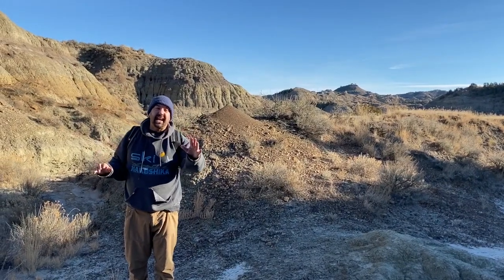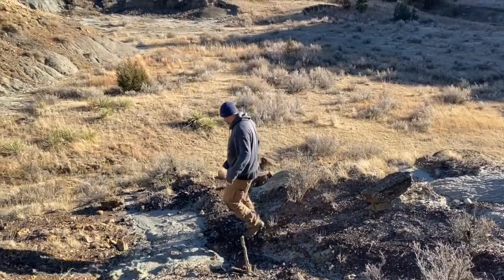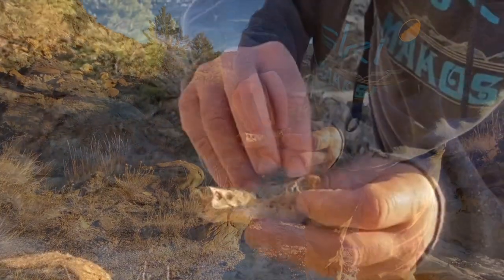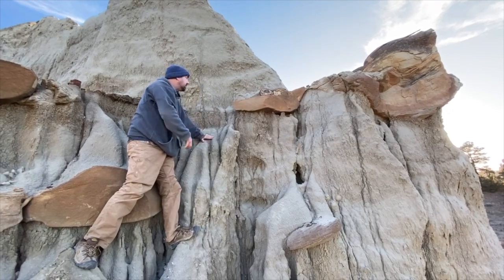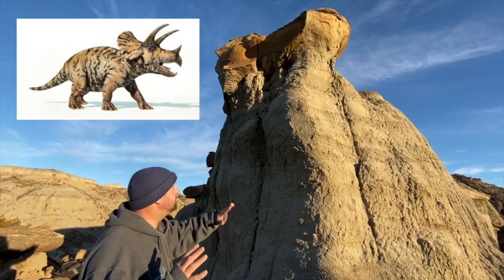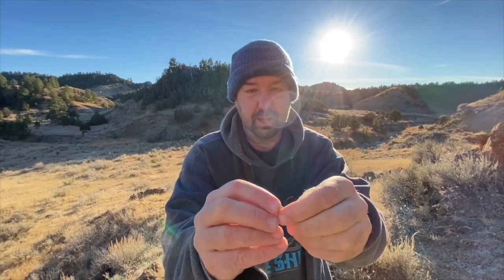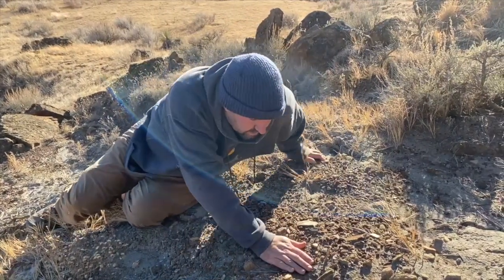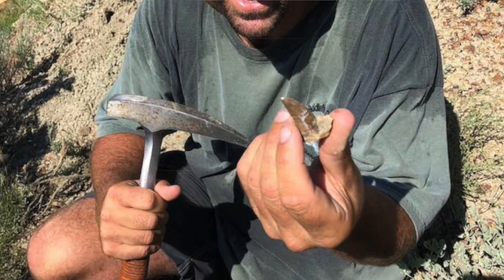Dinosaur hunt in a Montana December!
Unbelievable day on a Montana December day! Dinosaur hunting in December is a rare thing, but not today!  We found a few things including a Tyrannosaurus Tooth!! It is a quick video, come check it out.

Hello world,  my name is Dinodave . I am a dinosaur enthusiast and I LOVE adventure and I love discovering dinosaurs.  My home in Montana is the best place for both of those. I have several adventures that I will be gong on this summer and I hope that you will follow along with me and we can both be in awe at how amazing this world is.  I grew up in a small town of Glendive Montana with dinosaurs in my backyard. I studied paleontology at Montana State University under famed paleontologist Jack Horner and was a preparator at the Museum of the Rockies. When I received my degree I drifted away from paleontology until a series of fortunate circumstances led me to tag along on a dinosaur expedition to Mongolia with my ol' professor Jack Horner the scientific advisor for Jurassic World. The experience lit a fire under me again and I am back in the dinosaur world! I hope you will now tag along with me for the ride.

OTHER VIDEOS YOU MIGHT LIKE:
Dinosaurs along the Hike to Lake Makoshika -https-//youtu.be/jEJxlAAtfIw

You can also find more videos and column I write for the Ranger Review newspaper at: Dinodaveadventures.com